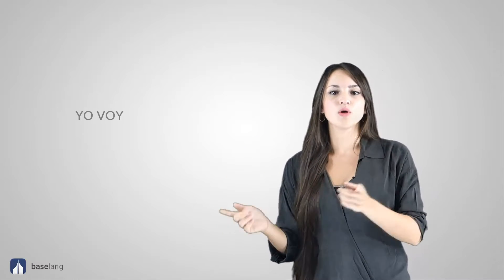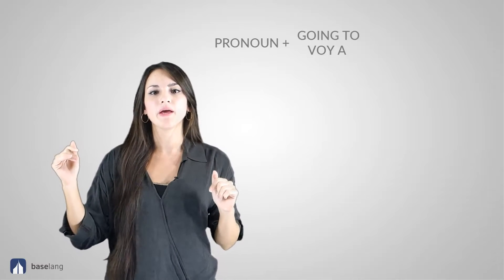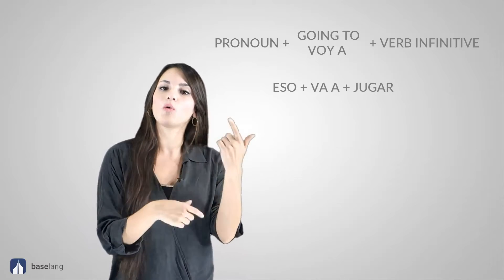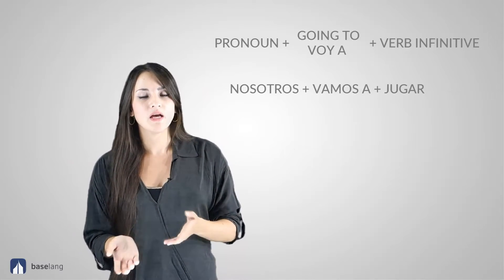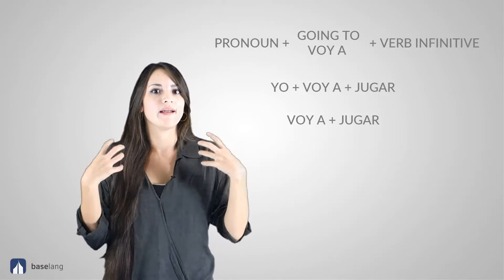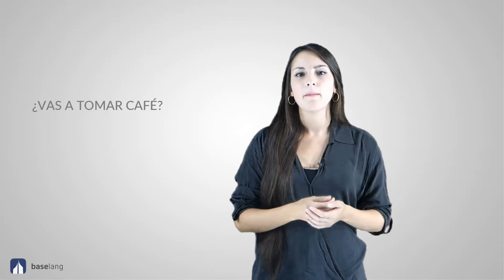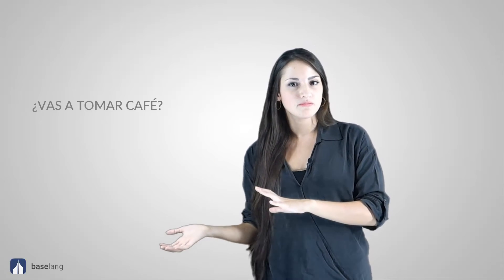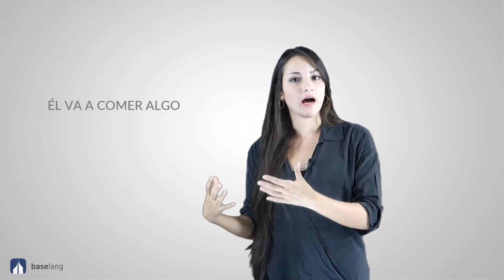Hack the Future Tense: : Spanish Lesson #13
Get our FREE 7-day email course on how to learn Spanish faster than you thought possible, Shortcut to Conversational

Prefer to read? Check out the blog post form of this topic!

In this video, Melissa explains how to form the Future Tense using "Voy a".

MORE SPANISH LESSONS